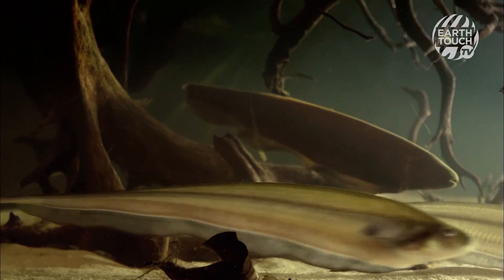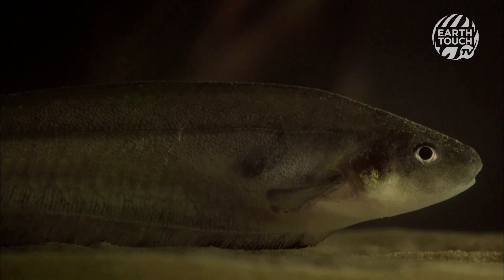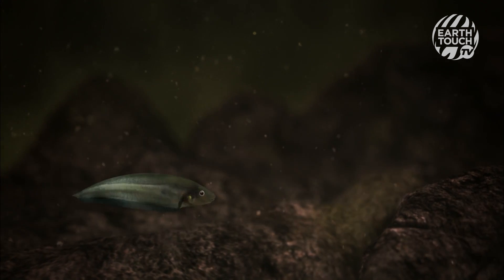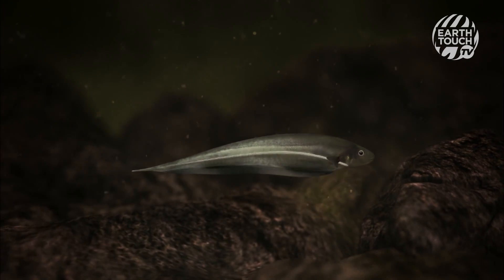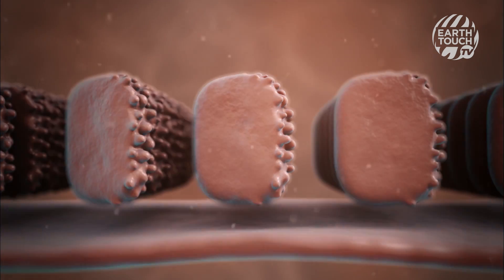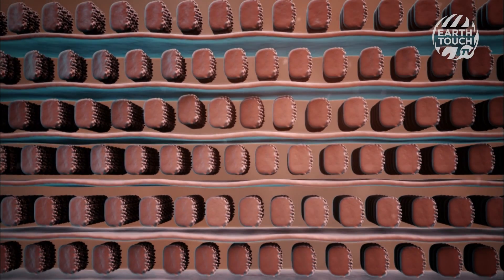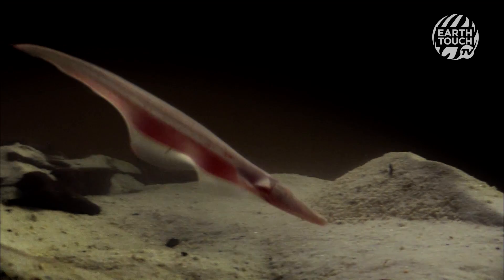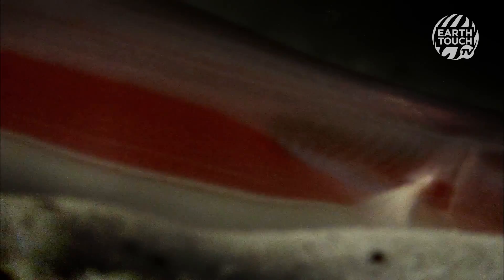How the knifefish uses electricity to communicate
Knifefish are one of many fish species that carry an electric charge, but unlike electric eels, these creatures do not use their shocking abilities to stun prey – they use electricity to navigate and communicate.